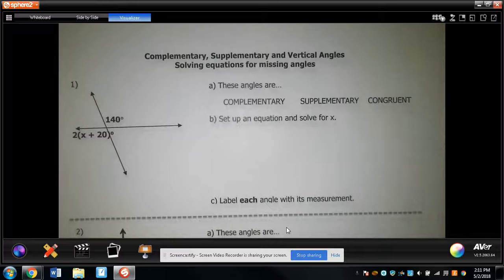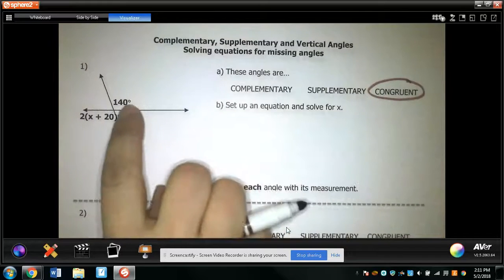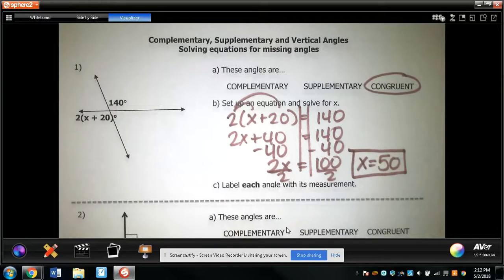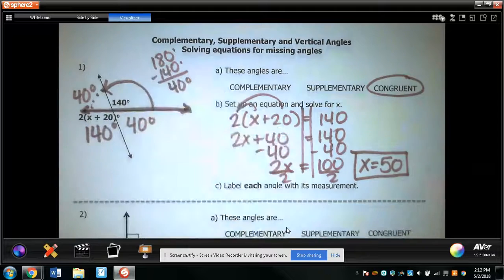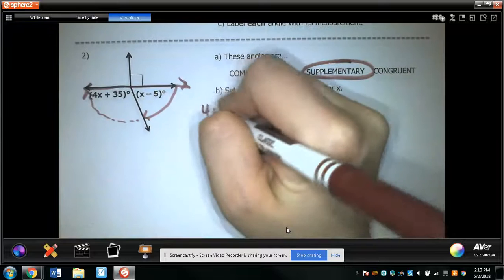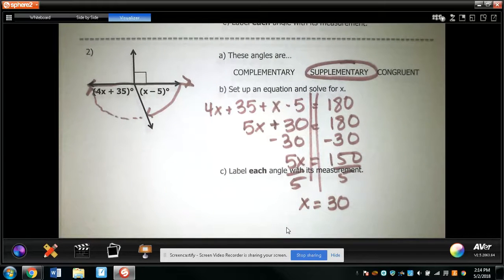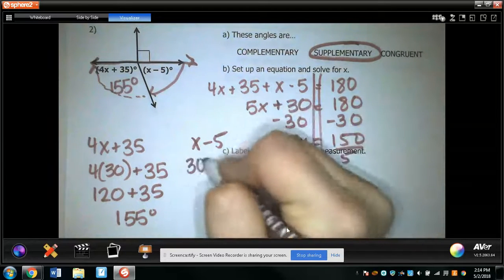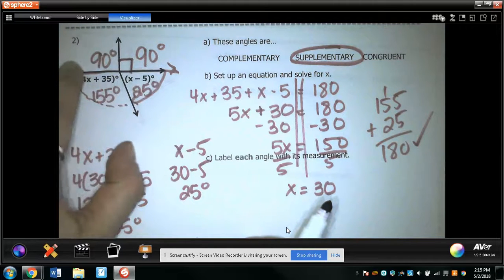Angles Unit - Solving Equations to Find Missing Angles